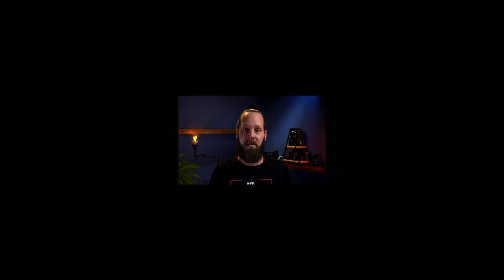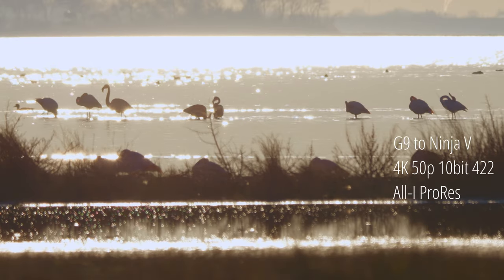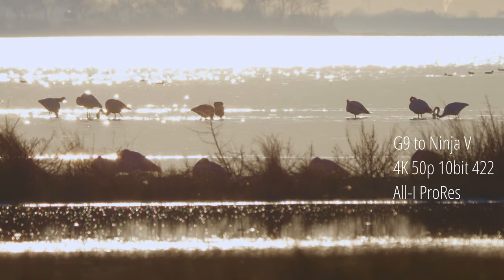VIDEO CODECS explained! (with GH6, G9 examples)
Codecs are used to compress a video into a smaller size, while retaining as much quality as possible.
It can be overwhelming to pick a codec if you don’t know what a particular codec means.  I’ll try to give you a basic understanding of the different options and when to use them or when not to. I’ll talk about the most common ones and also touch on containers, chroma subsampling, bit depth and bit rates.

🎥CAMERAS & LENSES
———Lumix G9———

———DZOfilm 20-70 CineZoom———

———DZOfilm 10-24 CineZoom———

🖥️MONITOR/RECORDER
———Atomos Ninja V———

▶️GIMBAL
———Moza Aircross 2———

▶️AUDIO
———Deity D4 mini———

▶️LIGHTS
———Godox SL60w———

▶️EDITING
———Apple Mac mini M1 16Gb, 512GB———

00:00 - Start
01:15 - Codec groups
02:23 - Delivery codecs
04:27 - Containers
06:16 - Intermediary codecs
08:48 - Acquisition codecs
09:12 - Compression formats
11:04 - Bit rates
11:44 - Bit depth
13:06 - Chroma subsampling
14:00 - What to choose?
16:05 - Conclusion